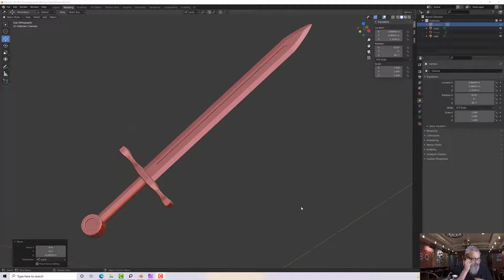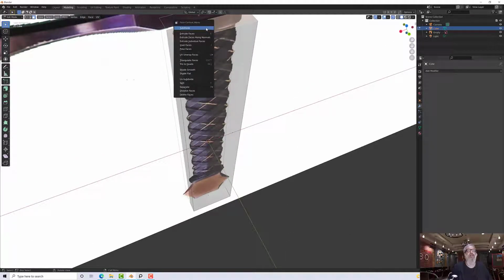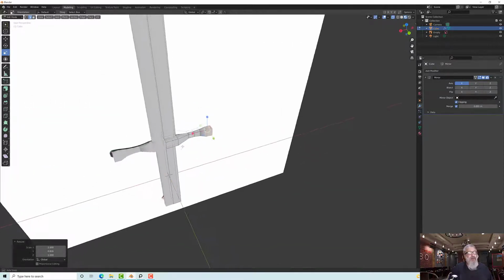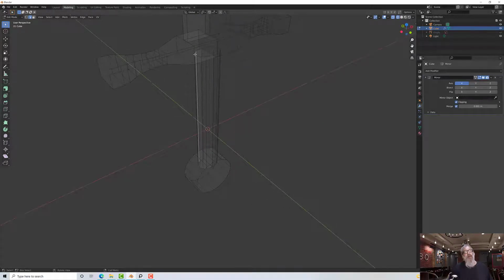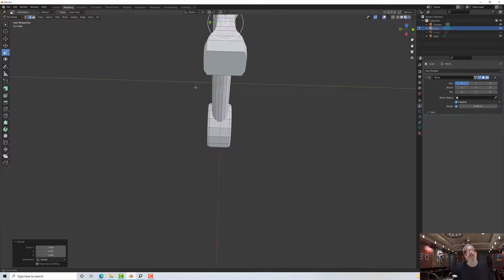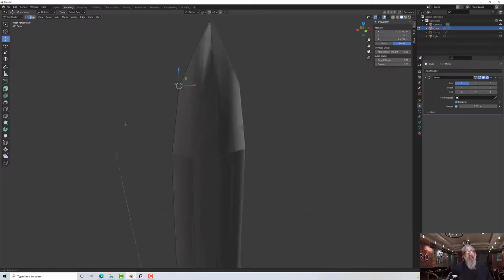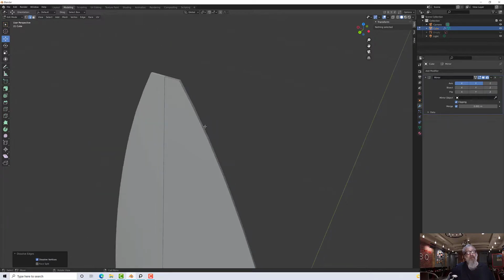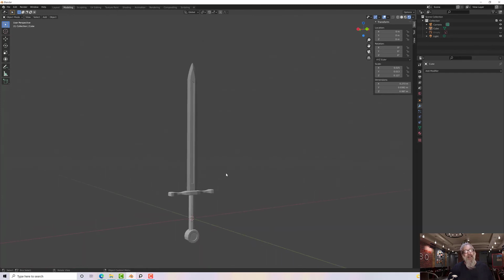Blender Sword Tutorial with Basic Blender Tools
In this tutorial you will use some basic Blender tools to create a sword.

These tools are the bread and butter of modelling.  You will be using them over and over again in every modelling project you undertake.

So it's important to get familiar with them.